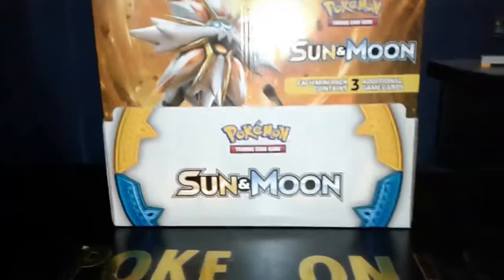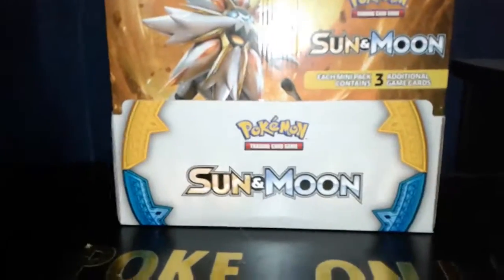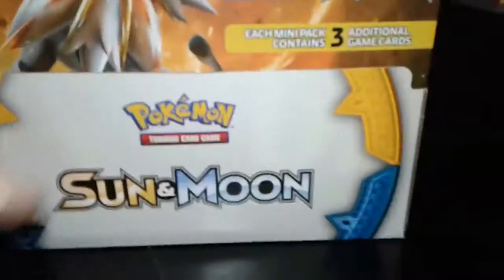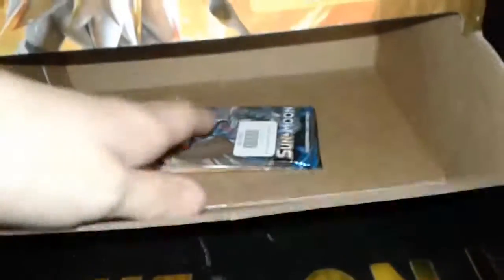Pokemon pack opening